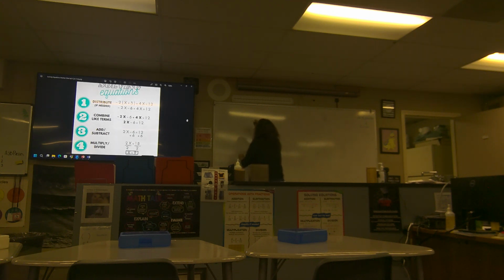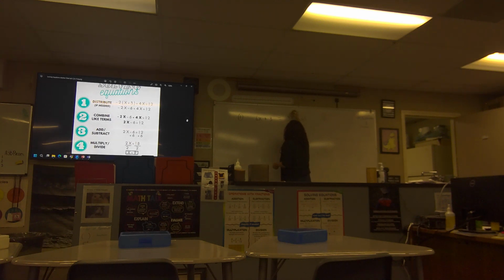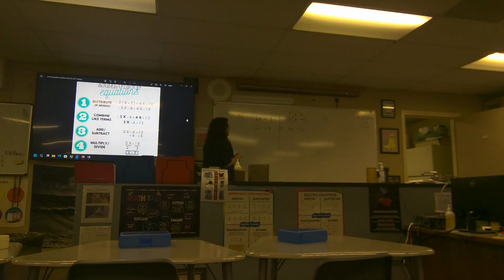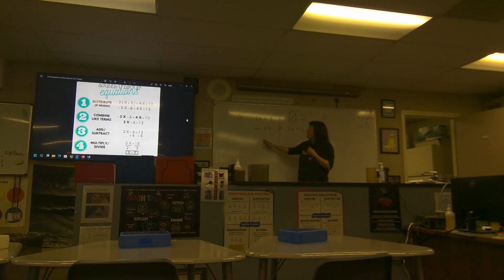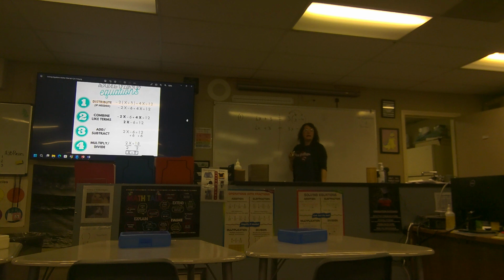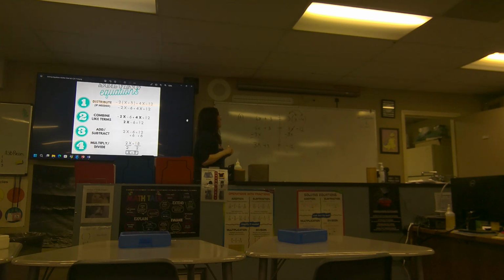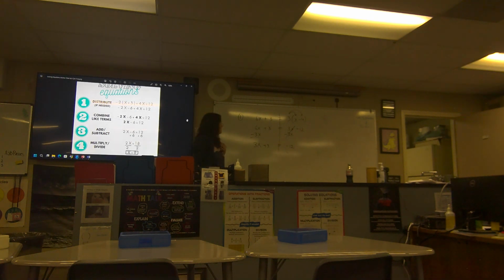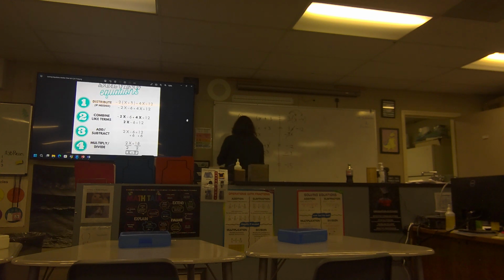PSYC 414 Project